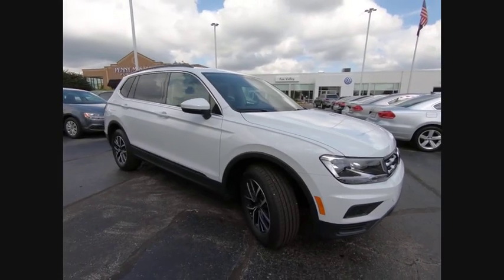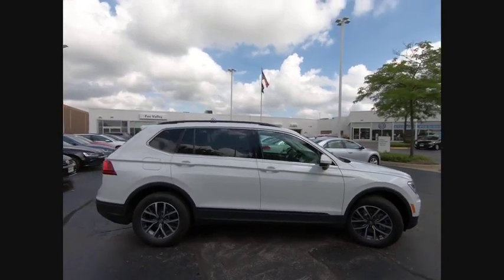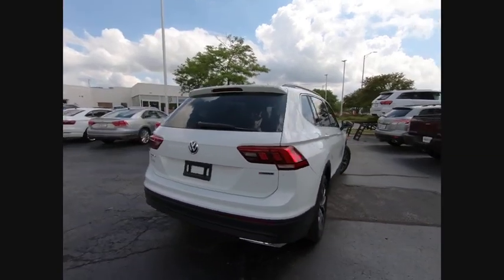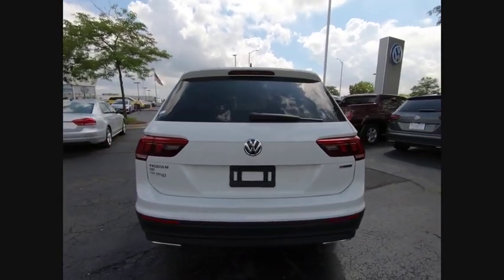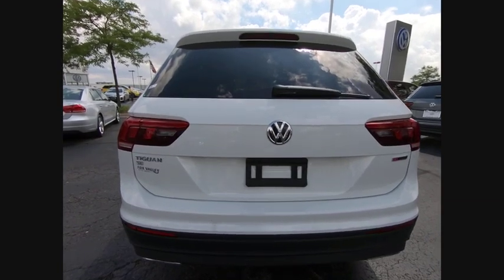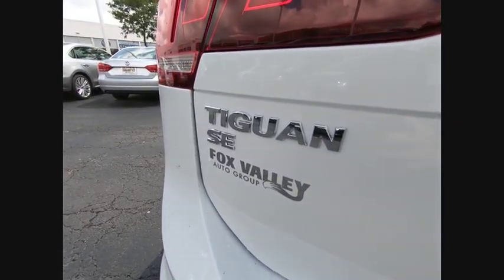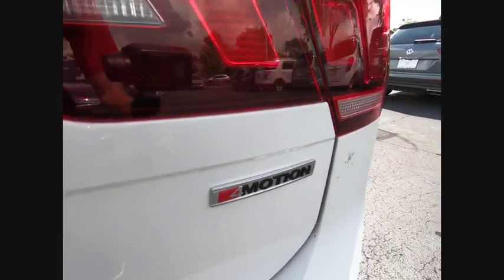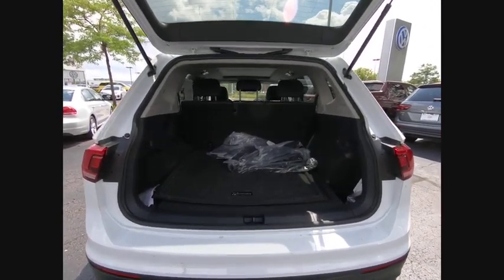2019 Volkswagen Tiguan Schaumburg IL S7810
2019 Volkswagen Tiguan SE

All AVAILABLE INCENTIVES INCLUDED IN PRICE. MUST FINANCE THROUGH VOLKSWAGEN CREDIT AT STANDARD RATE. PRICE NOT COMBINABLE WITH SPECIAL RATES.2019 Volkswagen Tiguan 2.0T SE 4Motion Pure WhiteAWD.21/29 City/Highway MPGFOX VALLEY VOLKSWAGEN WHERE SATISFIED CUSTOMERS TELL THE TALE!